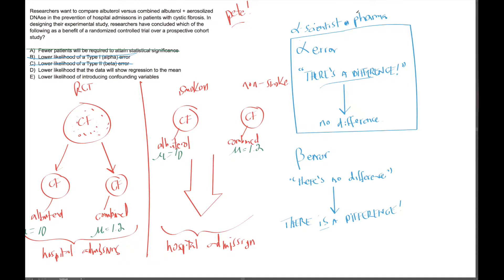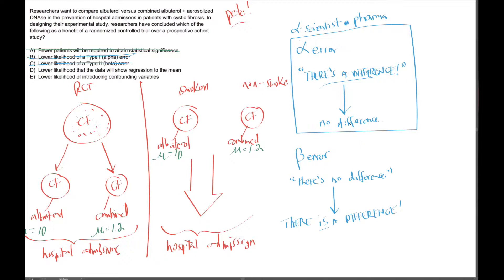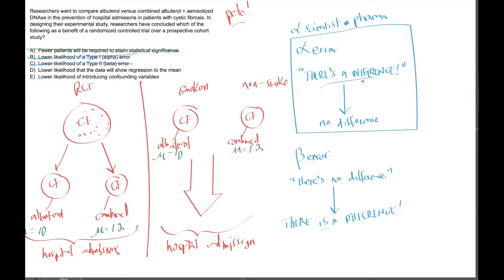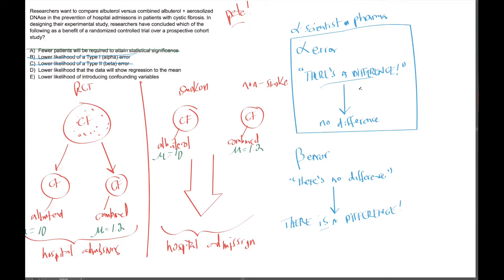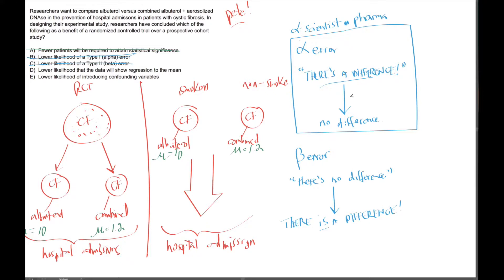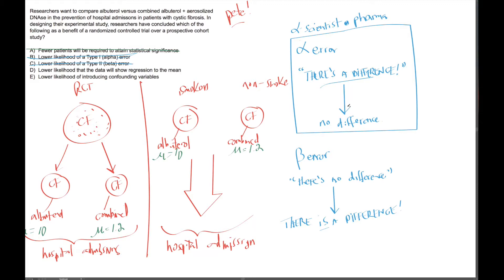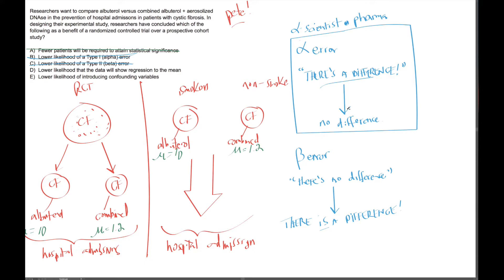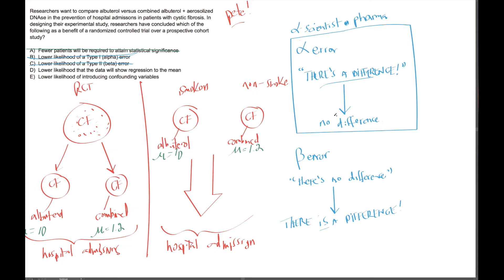Randomized Controlled Trial v. Prospective Cohort Study, CHOICE B & C -- clarification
(These lectures were given by Peter Gayed, an MD/PhD candidate at the Yale School of Medicine — hope you enjoy them!)